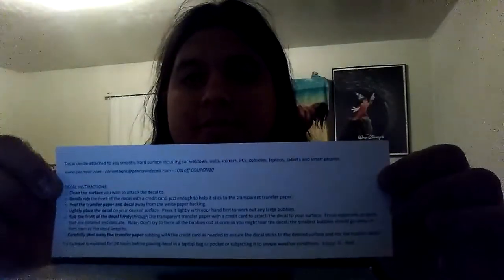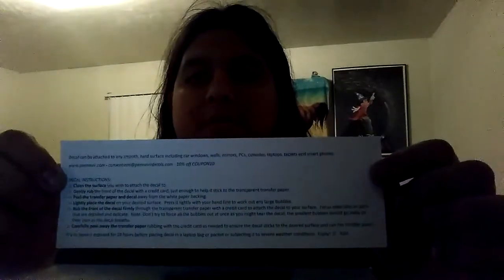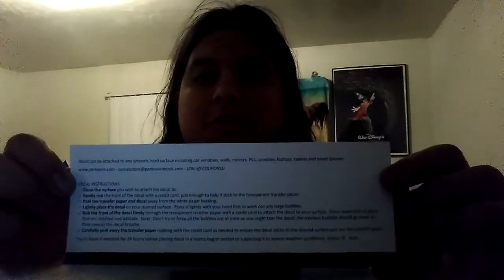Anime update: 6/10/18 11 new Anime pickups and one horror movie DVD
So you update on my anime update video because I have one more movie on DVD I have 11 brand new anime DVDs that I bought and I forgot that I have one anime vinyl decals sticker that I have leftover from the previous anime update video where I have the anime convention pickups in the last video so here is my list

Vinyl decal sticker:
Rurouni Kenshin vinyl decal sticker

Anime:

Ah my Goddess flights of fancy volume 6
ADV Films
Episodes 21-24

The Animatrix
Warner Home Video
2003

Ceres Celestial Legend volume 2 Past unfound
Viz Video
Episodes 4-6

Rahxephon
Orchestration 1: Threshold
ADV Films

Mobile Suit Gundam volume 5 in love and War
Bandai entertainment

Mobile Suit Gundam volume 6 the black Tri-Star
Bandai entertainment

Oh my Goddess OVA volume 2
AnimEigo inc.
Two episodes

Saiyuki volume 7
ADV Films

Samurai: Hunt for the Sword
Anime Works
Media Blasters
2001
Two episodes

Urusei Yatsura volume 18
AnimEigo inc
Fumi Hirano, Toshio Furukawa, Saeko Shimazu, Akira Kamiya, Shigeru Chiba
Director: Mamoru Oshi
Creator: Rumiko Takahashi

Mobile Fighter G Gundam Round two
Bandai entertainment
Episodes 5-8

Non Anime:

Anaconda (1997)
Jennifer Lopez, Ice Cube, Jon Voight, Eric Stoltz, Jonathan Hyde, Owen Wilson, Kari Wuher, Vincent Castellanos
Columbia Pictures.
Director: Luis Llosa.

And that's all I have for my Anime update video.